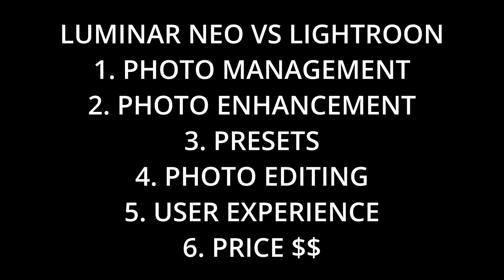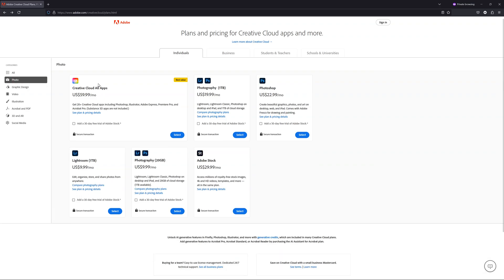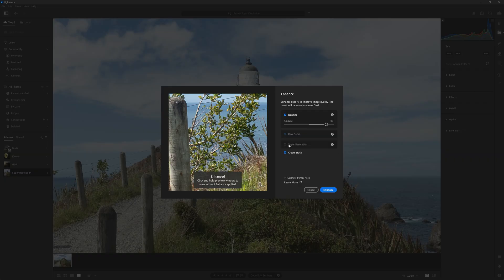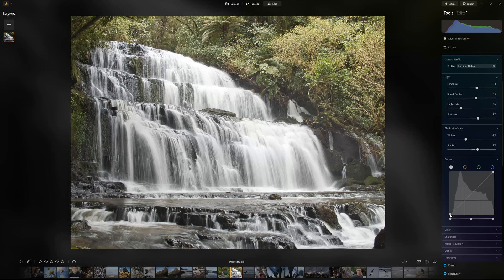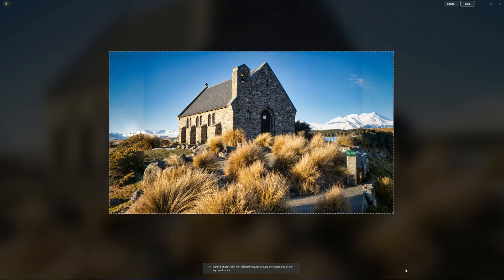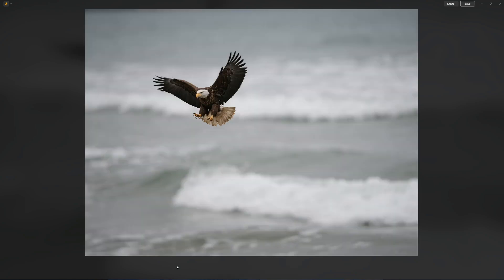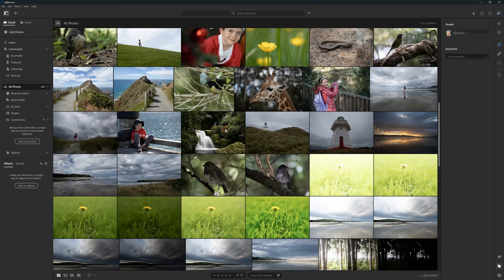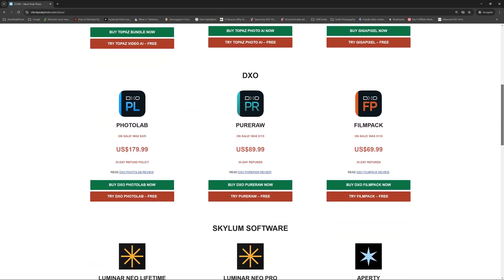Luminar Neo vs Lightroom - Which is the Best Photo Management, Enhancement, and Editing App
In this video, we compare Luminar Neo and Adobe Lightroom to see which is best and why.

Contents
00:00 - Start
00:37 - Photo Management
02:09 - Presets
02:43 - Photo Enhancement
03:58 - Photo Editing
06:04 - User Experience
07:29 - Price
08:41 - Conclusion